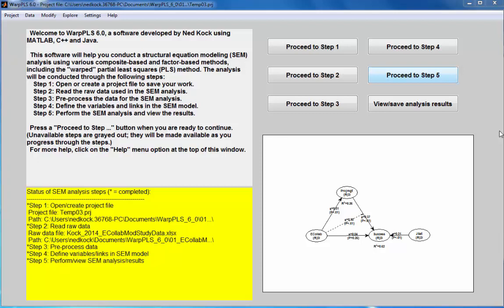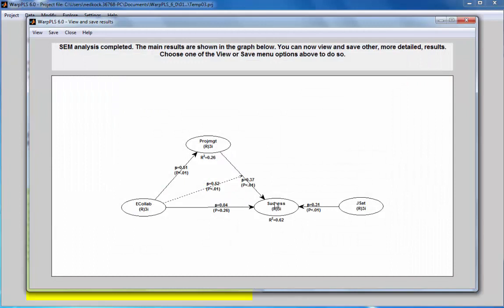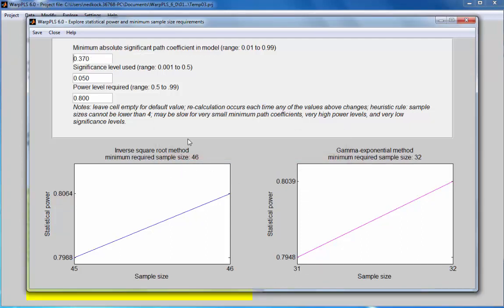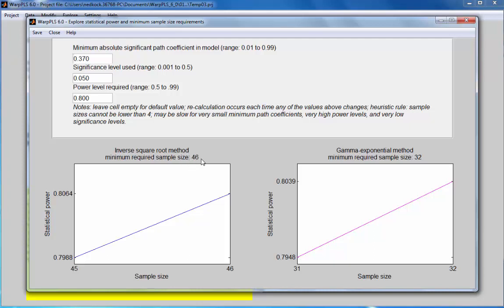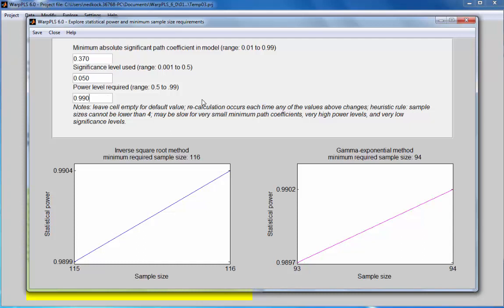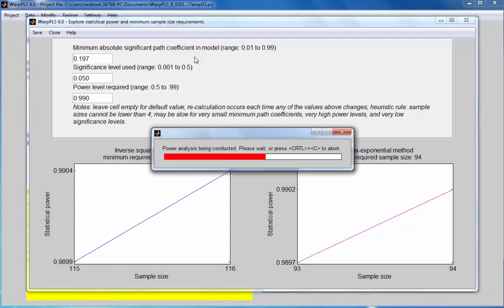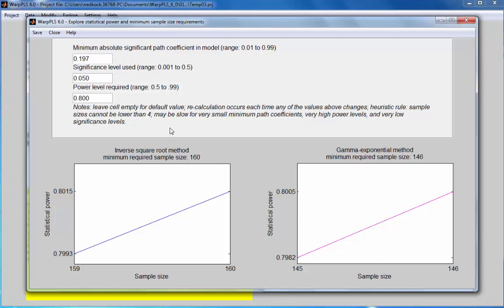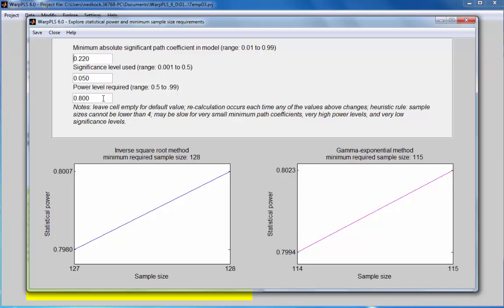Explore Statistical Power and Minimum Sample Size in WarpPLS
Shows how to conduct a statistical power analysis, as well as determine minimum sample size requirements, in a structural equation modeling (SEM) analysis using the software WarpPLS.